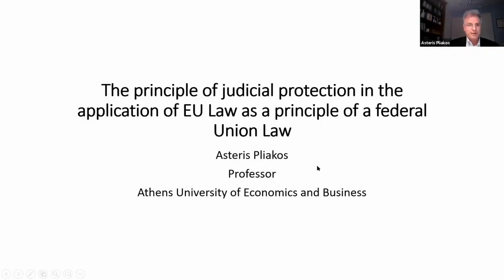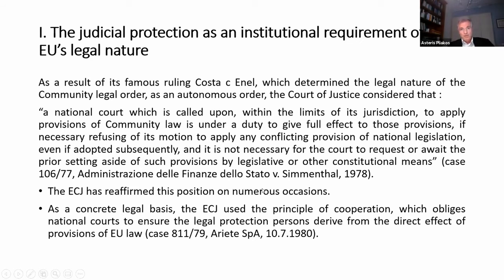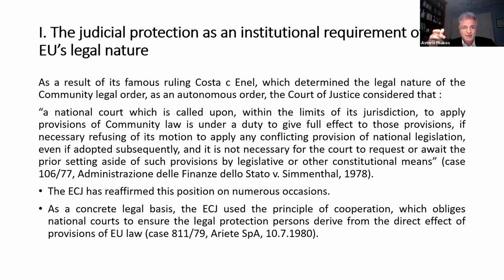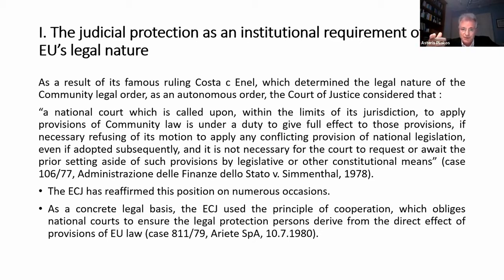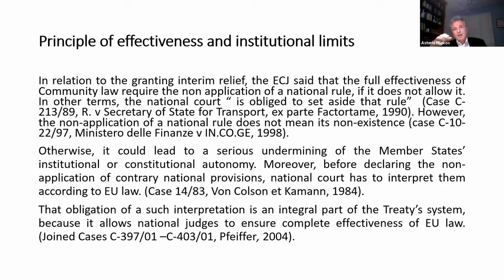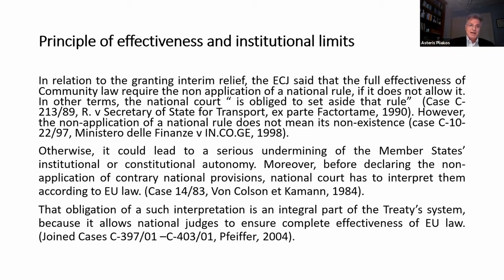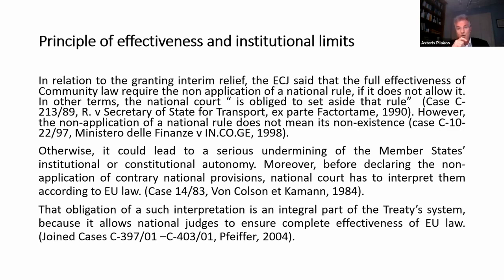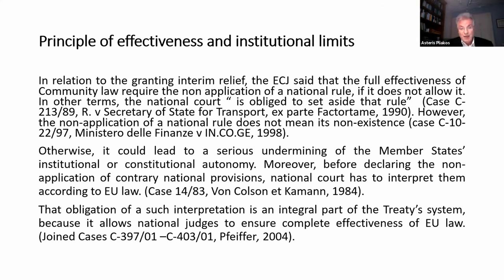"The principle of judicial protection in the application of EU law"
This is an excerpt from the speech of Professor Asterios PLIAKOS during the international e-Conference “EU Values, Diversity and Intercultural Dialogue: Enhancing the debate” (21-23 April 2021), co-organized by the Jean Monnet Project EU VaDis with the Hellenic Association for European Law (HAEL), in collaboration with the Center for Research on Democracy and Law, and with the support of the European Parliament Liaison Office in Greece.

Professor Pliakos presented his paper titled: “The principle of judicial protection in the application of EU law as a principle of a federal union of law” for his speech that took place on Wednesday, April 21st, as a part of  SESSION 4: The Value of the rule of law and its implementation.

Find out more about this and other events within the framework of the Jean Monnet EU VaDis project at our Facebook